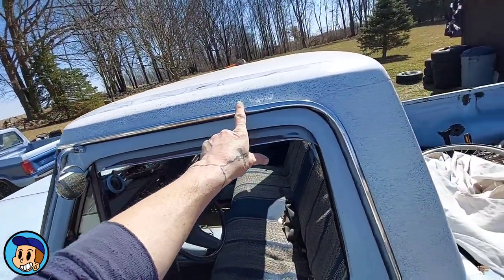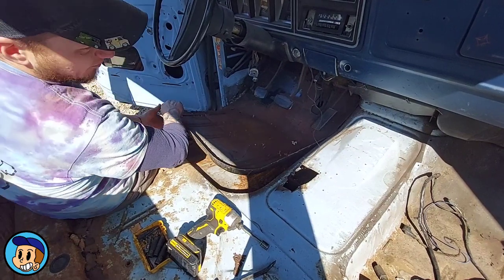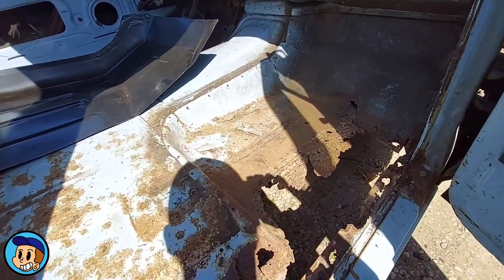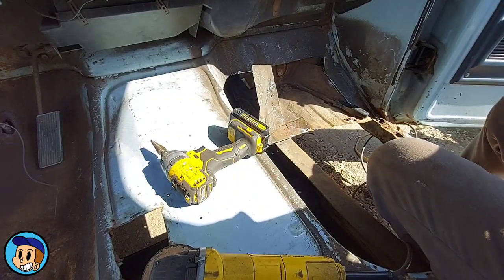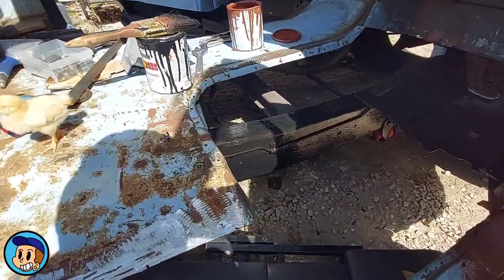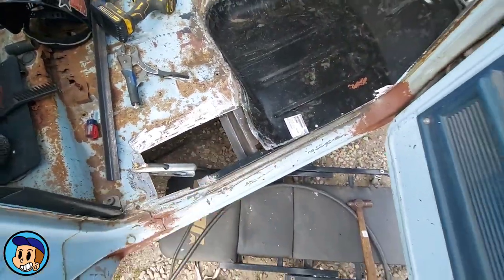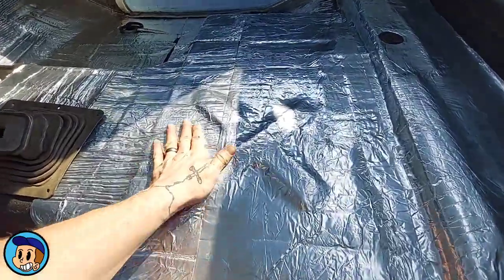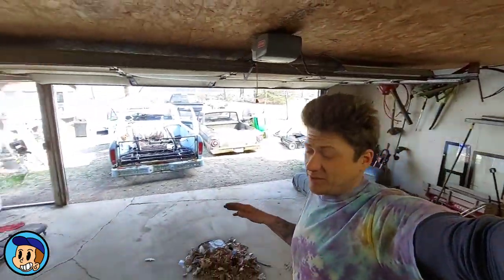78 F100 floor pans, start to finish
doing floors pans and cab mteal start to finish in Sandys my 78 f100

Eppy's chop shop stickers and hoodies!